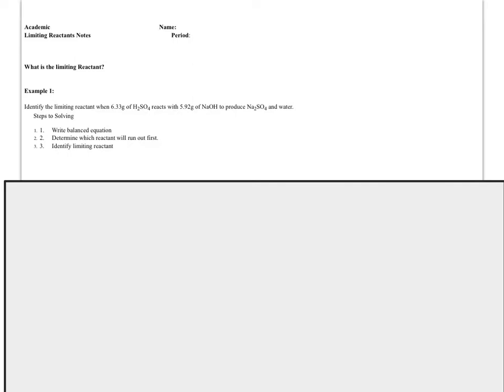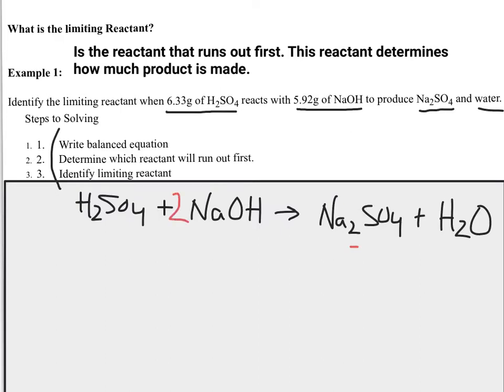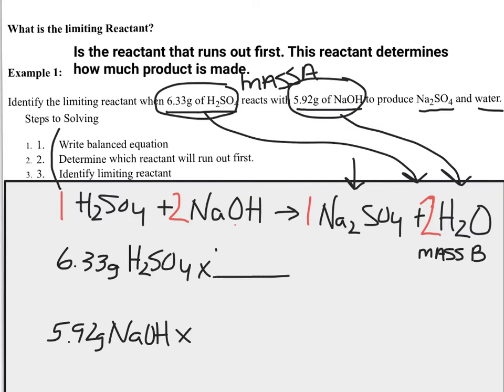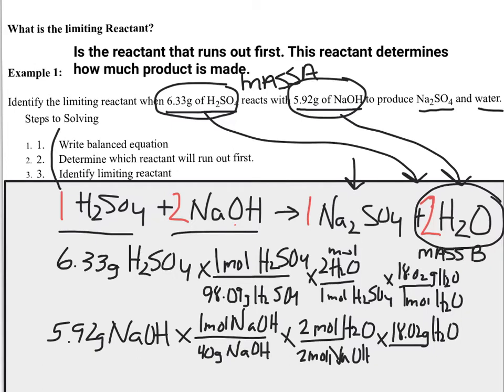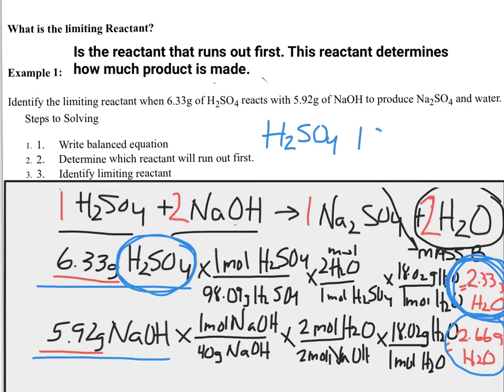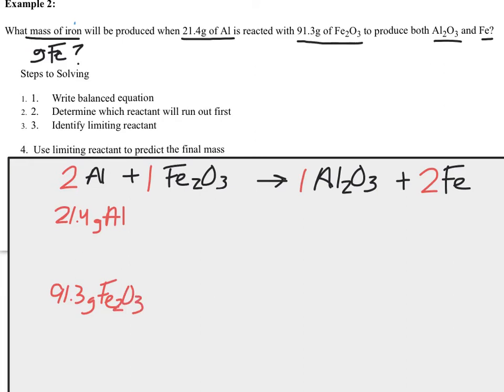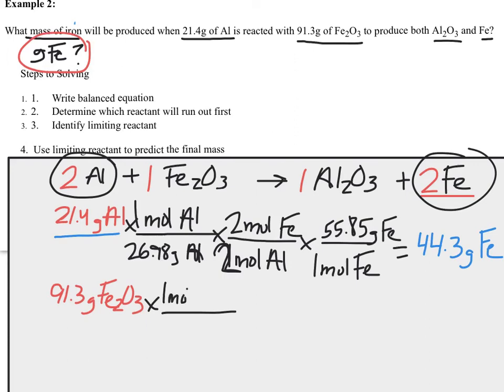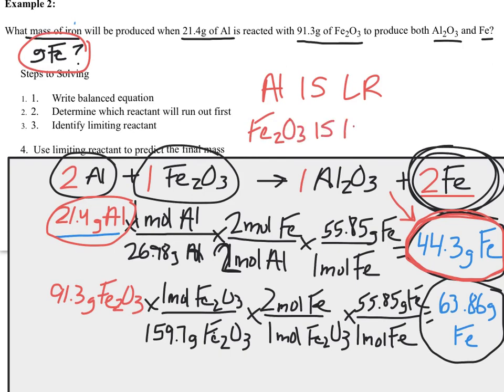JayChem Limiting Reactants Notes Intro